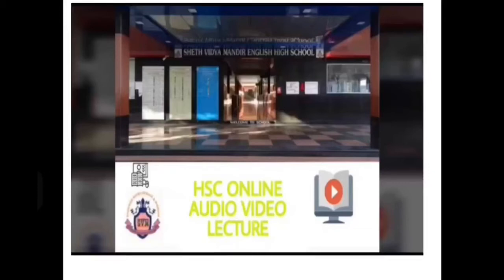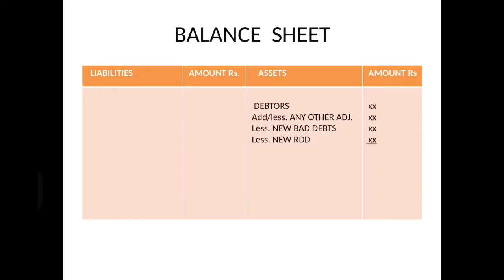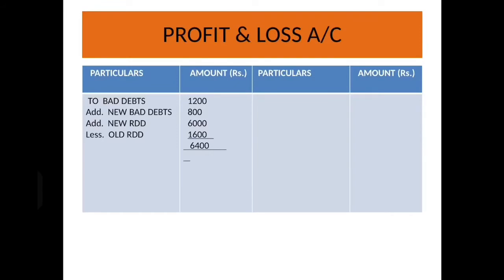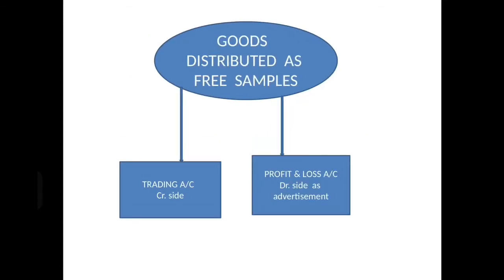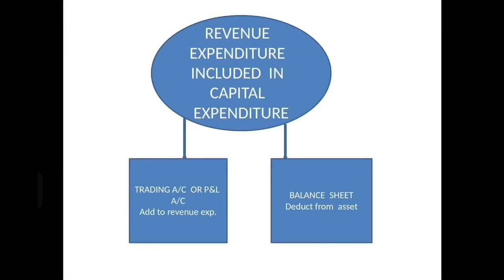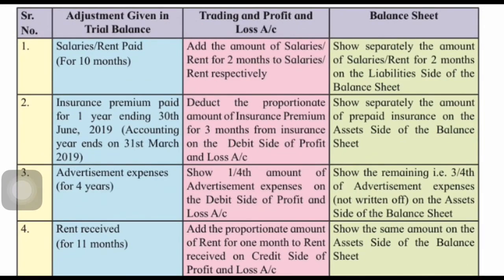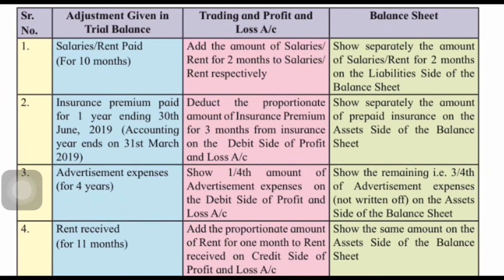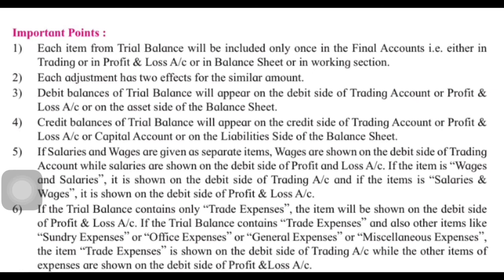Adjustments in final accounts-2 class 12 commerce BOOK KEEPING AND ACCOUNTANCY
HSC new syllabus
Part 6 of chapter one PARTNERSHIP FINAL ACCOUNTS
More adjustments in final accounts and their effects